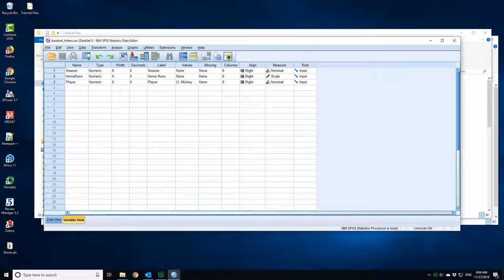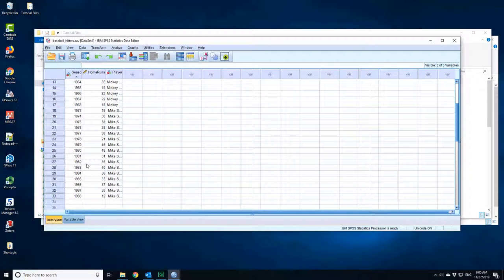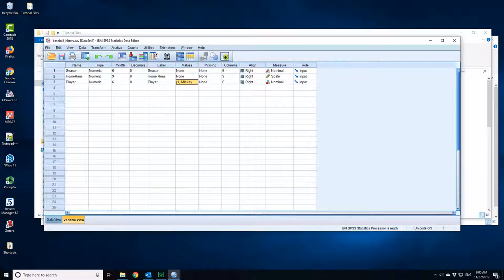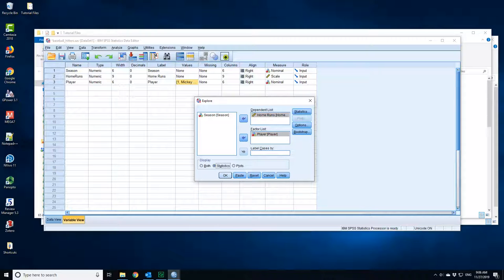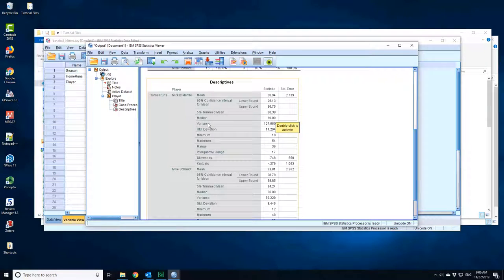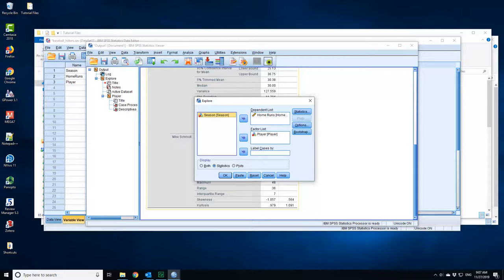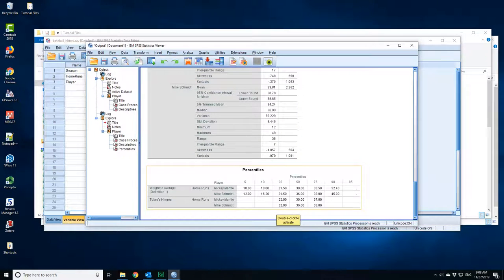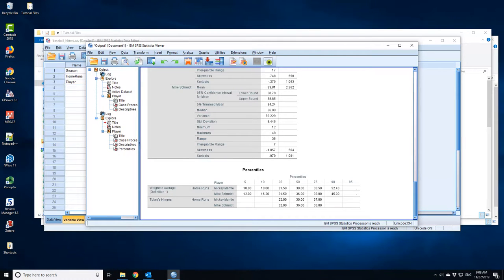Five Figure Summaries Baseball Hitters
This is the five figure summary data in SPSS from the Baseball Hitters data file. This data is taken from Workshop Statistics by J.H. Albert and A.J Rossman.